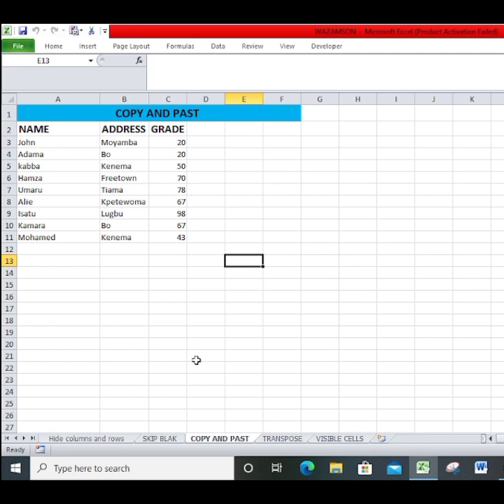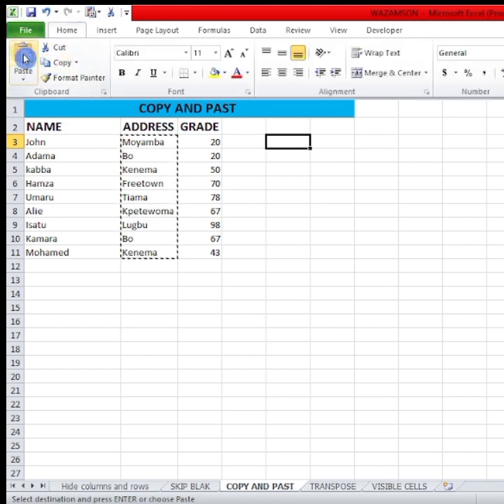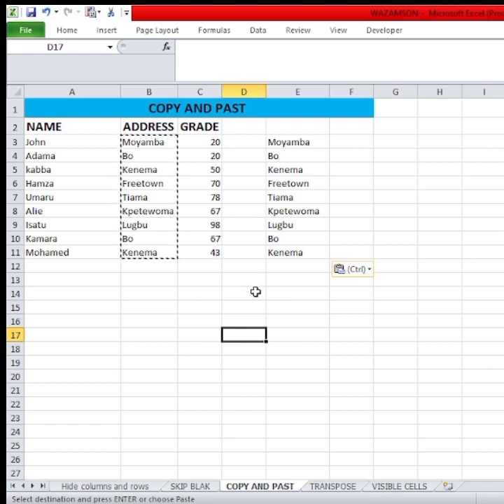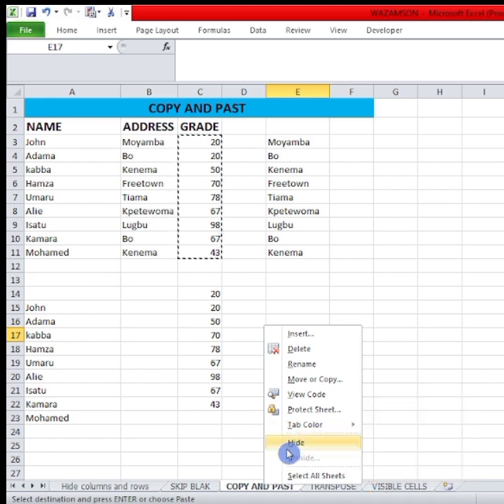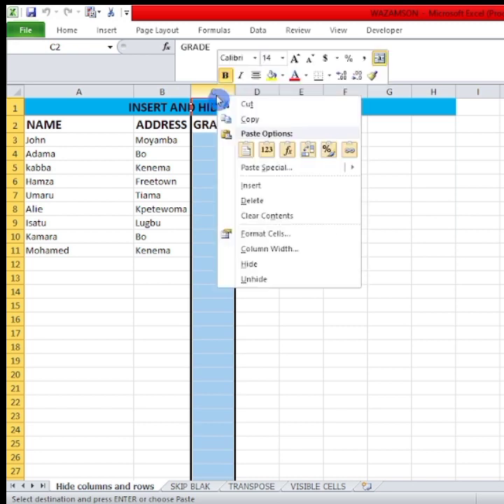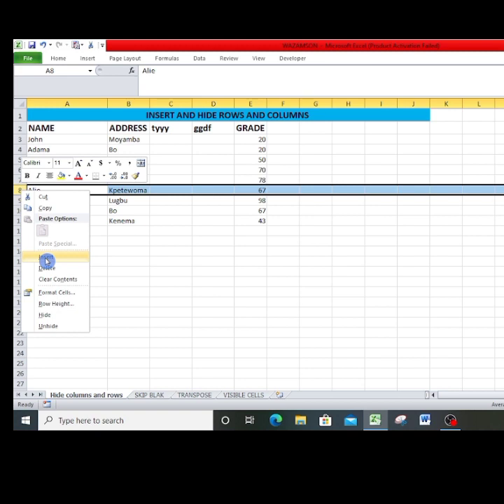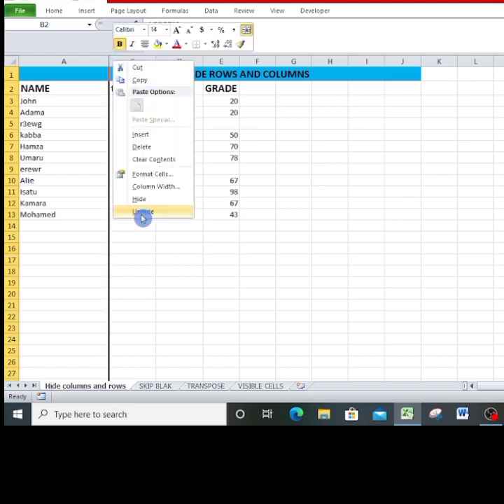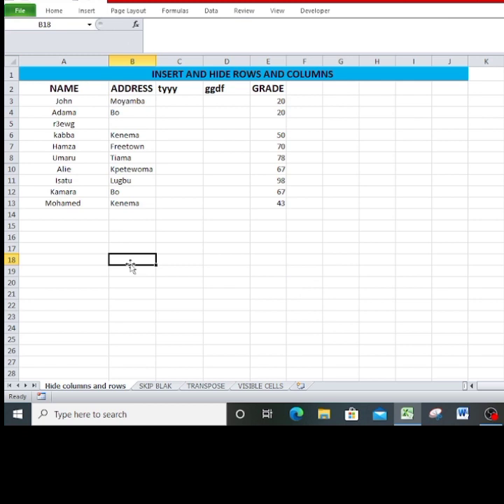How to Copy and paste in Microsoft Excel || Insert Rows and Columns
This video will show you how to Copy and paste in Microsoft Excel || Insert Rows and Columns